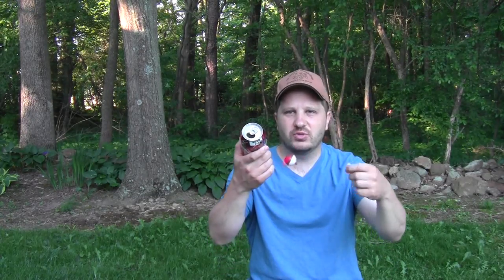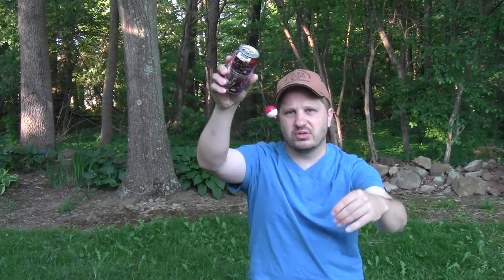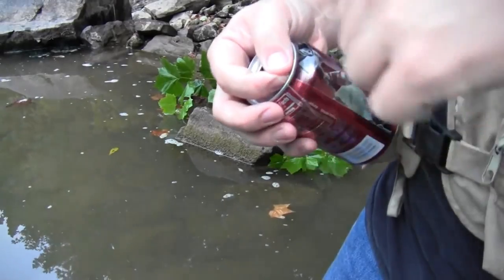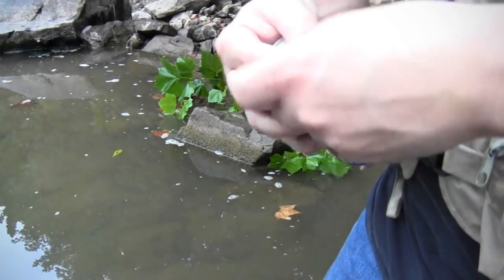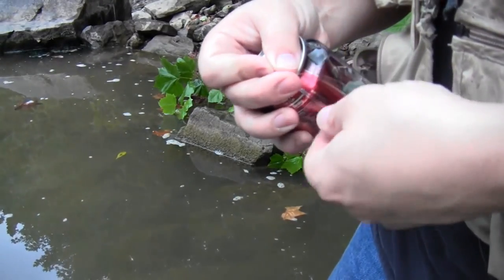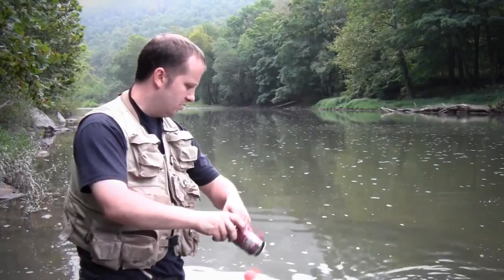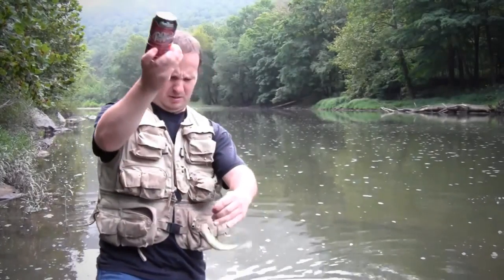Pop Can Fishing Challenge - (Contest Closed)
This video gives an overview of the contest we're running throughout the month of June 2015.    The blog post about this contest can be found at the following link:

My original video showing how to make a pop can rig is at this link:

If you have any questions not answered by the video or the blog post mentioned above, leave them in the comments below.